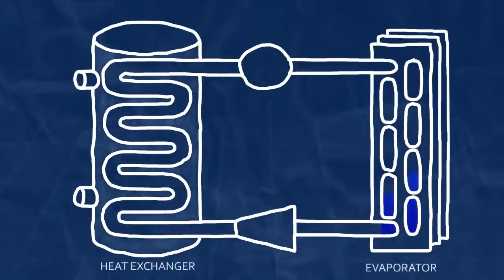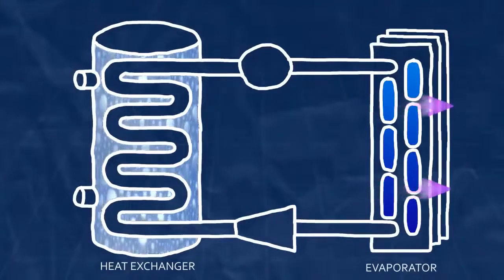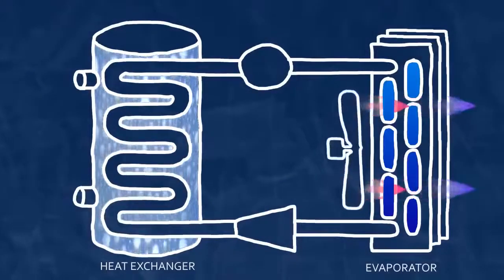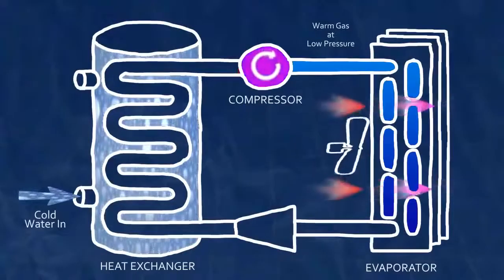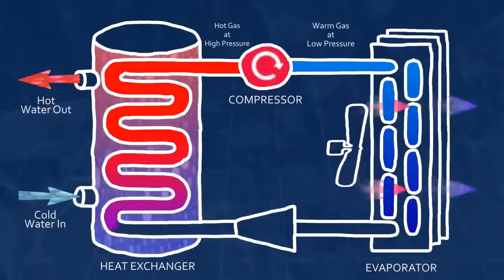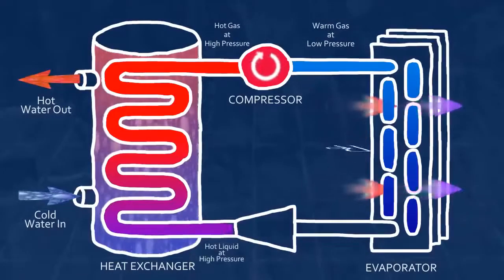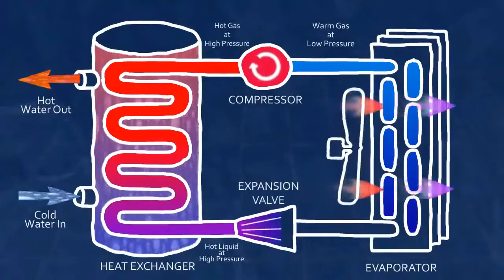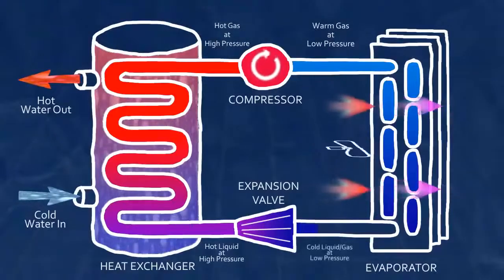Nguyên hoạt động máy bơm nhiệt Heatpump - SOLAHART HEATPUMP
Solahart là một công ty đáng tin cậy của nước Úc với các chi nhánh trên toàn thế giới với 70 năm kinh nghiệm phân phối dòng sản phẩm máy nước nóng tấm phẳng Solahart.
Ưu điểm khi lắp đặt và sử dụng Máy nước nóng năng lượng mặt trời SOLAHART Tấm Phẳng:
-Chịu áp, có thể Bơm nước trực tiếp vào bình bảo ôn, Không phát sinh thêm chi phí lắp thêm máy Bơm nước Nóng
-Linh động lắp đặt nhiều vị trí khác nhau
-KHÔNG cần hàn chân bồn nước, khi lắp kết hợp với máy Bơm
-Tuổi thọ sản phẩm lên đến 20 năm, thời gian bảo hành chính hãng 05 năm

Lý do tại sao chọn Đại lí Ủy quyền Solahart
-Đại lý ủy quyền cam kết chính hãng
-Cung cấp COCQ nguồn gốc xuất xứ rõ ràng.
-Thi công nhanh - Đúng kỹ thuật - Đúng tiến độ.
-Luôn luôn đảm bảo hàng hóa sẵn kho
-Bảo hành bảo trì theo tiêu chuẩn và được nhà máy Solahart bảo hộ.

Mua máy nước nóng SOLAHART CHỊU ÁP ở đâu chính hãng?

-Địa chỉ: 561A Điện Biên Phủ, F25, Bình Thạnh, TP.HCM
-VPDD: 324A Nguyễn Văn Lượng, Gò Vấp, TP.HCM
-VPDD: 214/9 Đường số 8, Q.Bình Tân, TP.HCM
- Kho: Phạm Hùng, Quận 8, TP.HCM
- Kho: ĐS 18, Hiệp Bình Chánh, Thủ Đức, TP.HCM
- Kho: Huỳnh Tấn Phát, Nhà Bè, TP.HCM
-Nhà máy: Công Ty TNHH Rheem Việt Nam: Lô A3.1, Đường Đ5, Khu Công Nghiệp Đồng An 2, Phường Hòa Phú, Thành Phố Thủ Dầu Một, Tỉnh Bình Dương, Việt Nam